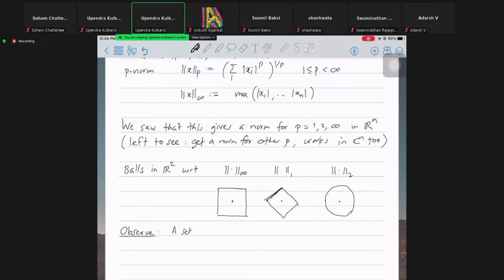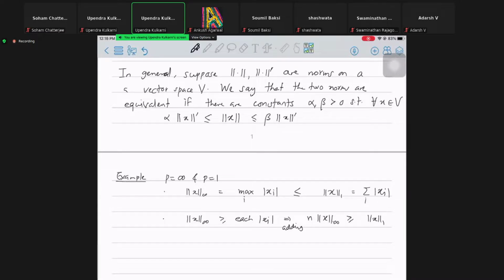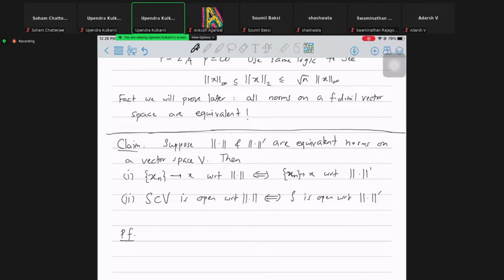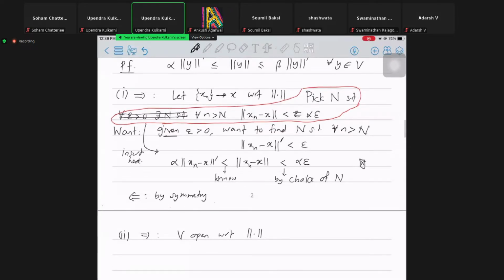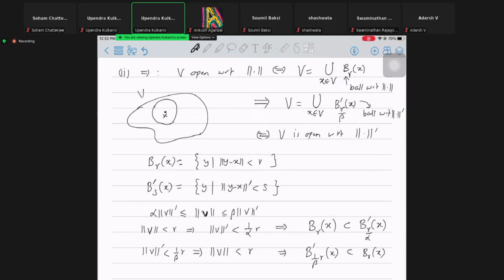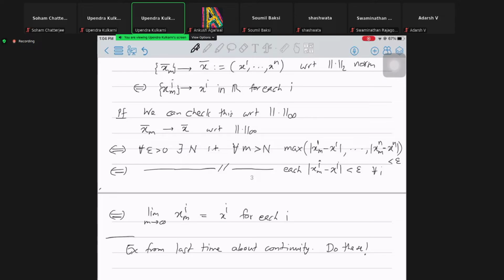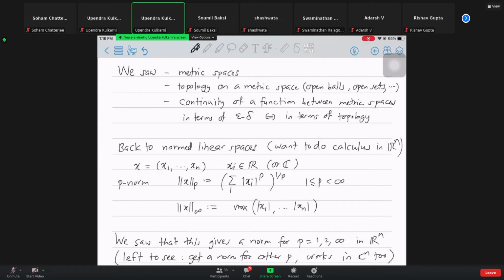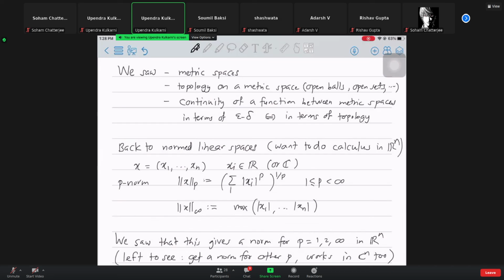Real Analysis 2 - Lecture 7 - Upendra Kulkarni - 11.02.22